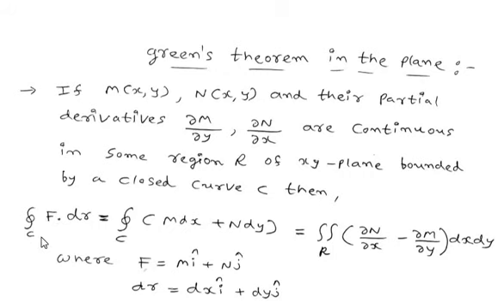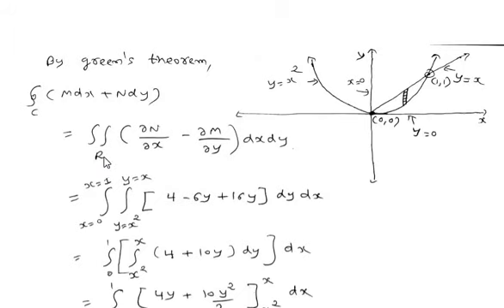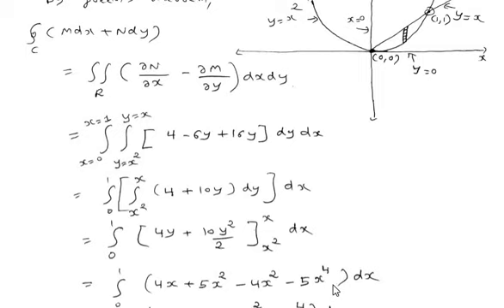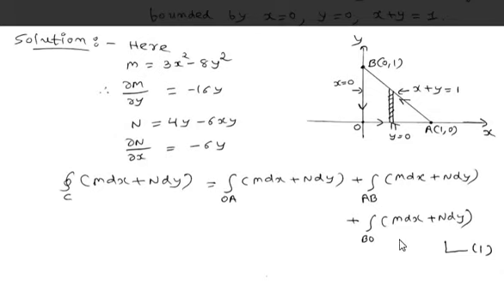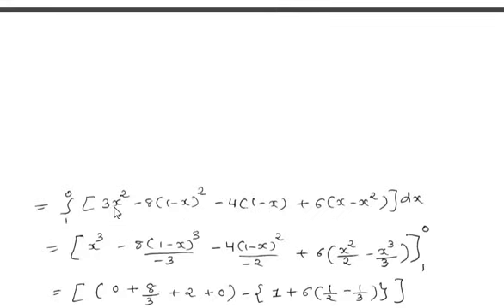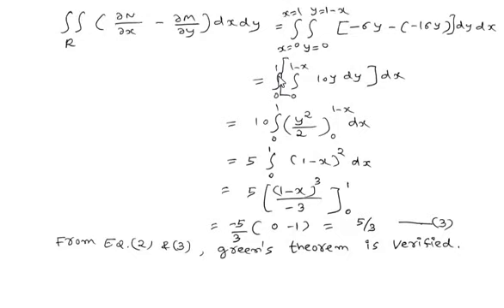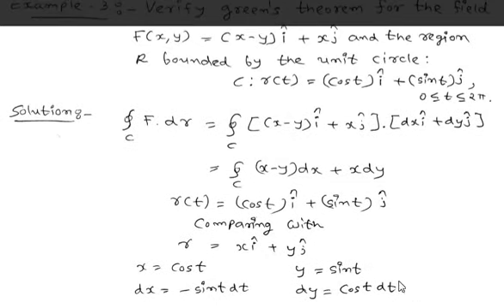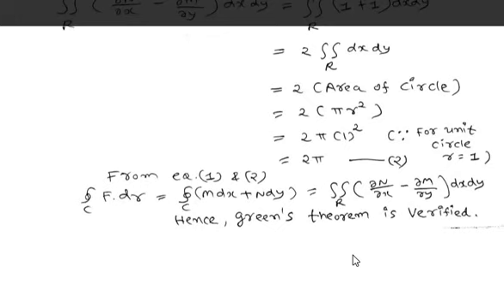VC L4 Greens Theorem by Assistant Professor Dilip Udhani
Quiz link